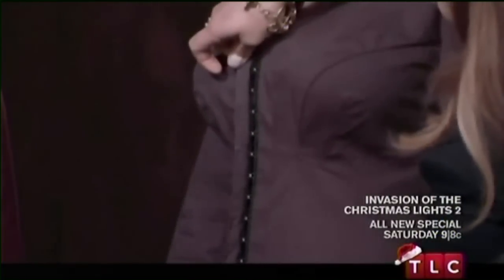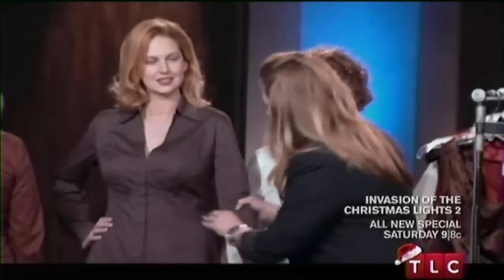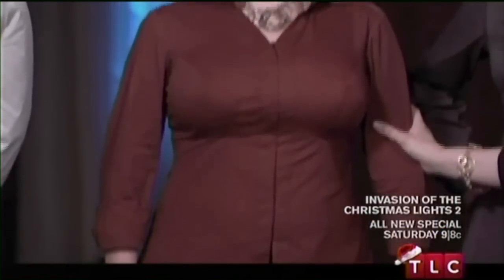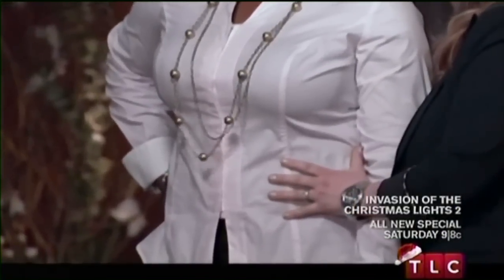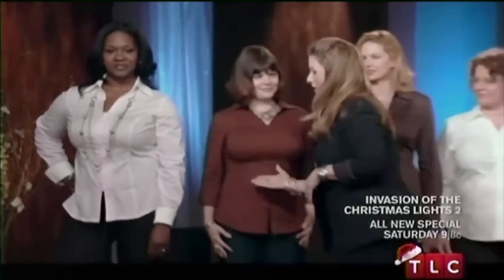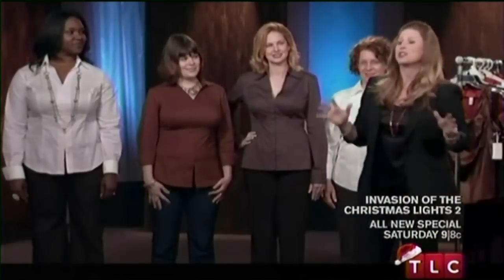Carissa Rose Silhouette Types